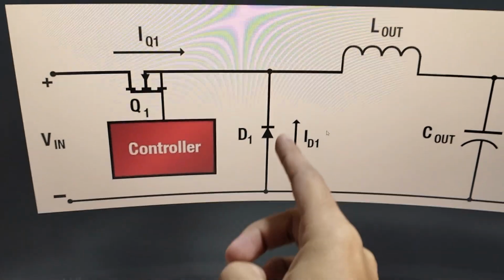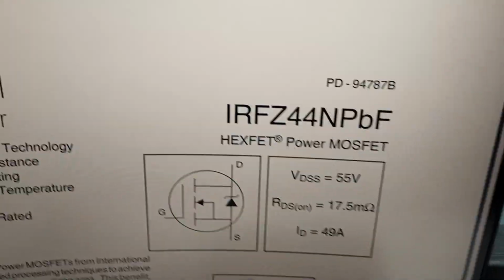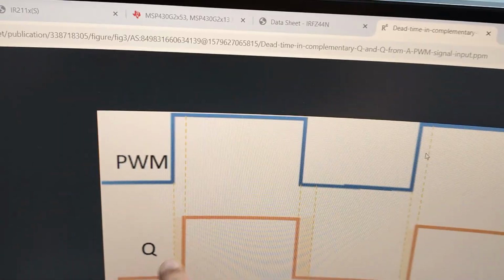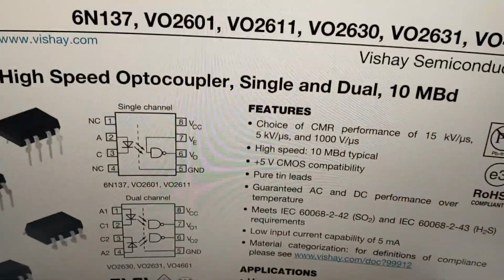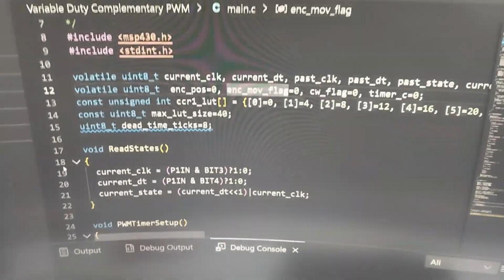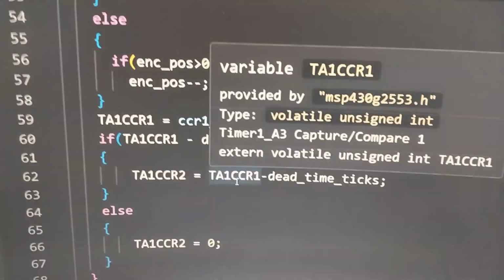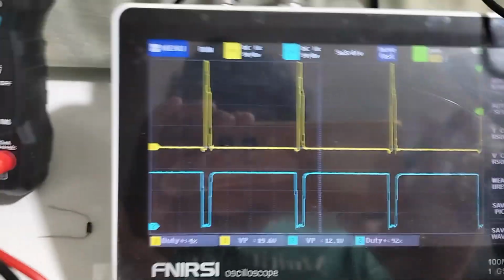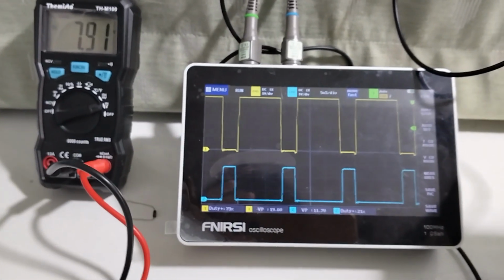Synchronous Buck Converter